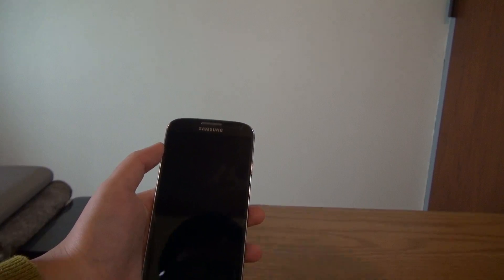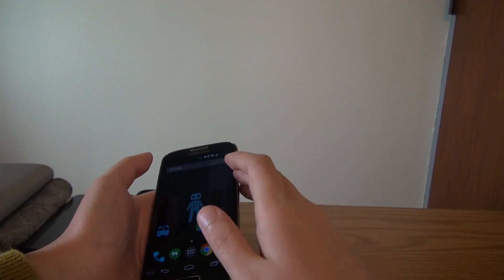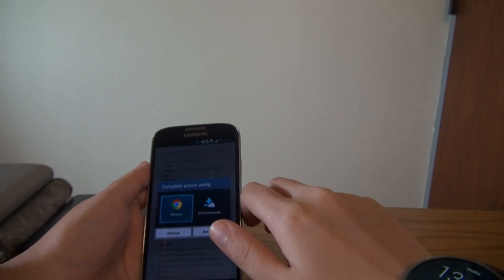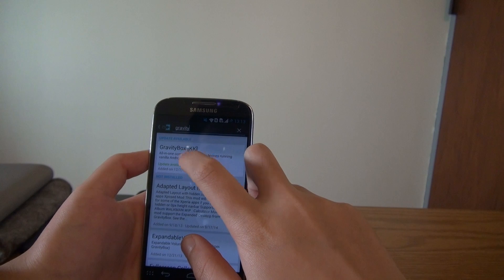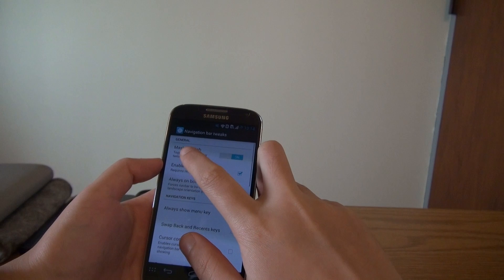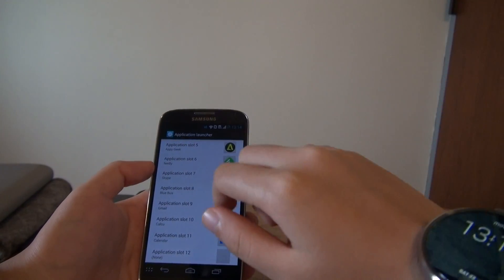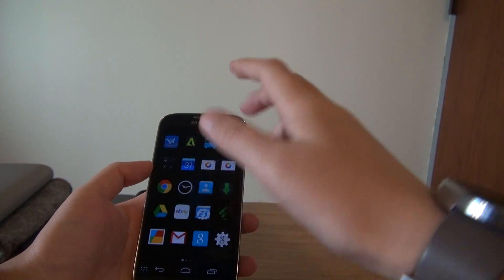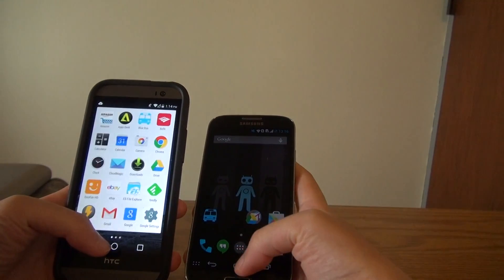How to Install Navigation Bar on a Galaxy S4 (TouchWiz)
This video shows you how to get the navigation bar on a Samsung Galaxy S4. I'm using the GT-i9502, which is a quite rare variant of GS4, but this method should work fine for other variants as well.

Make sure your phone is rooted and have xposed installer installed.